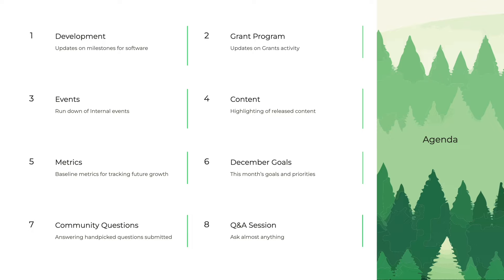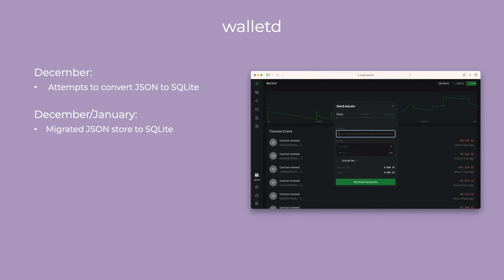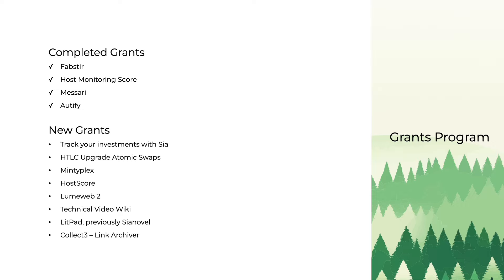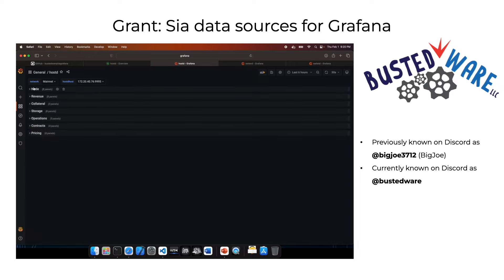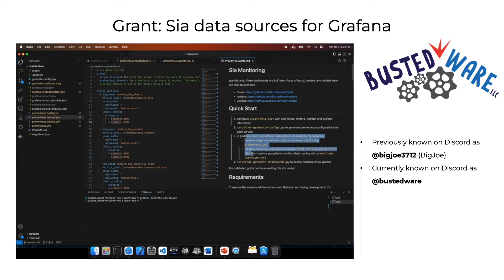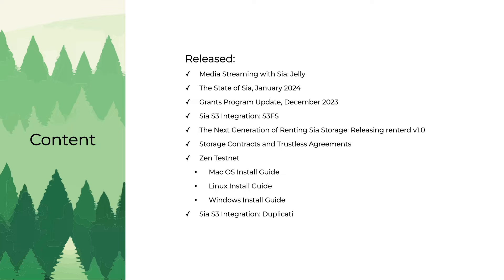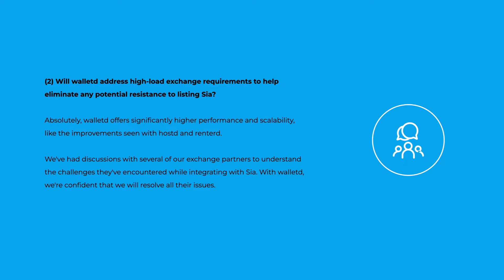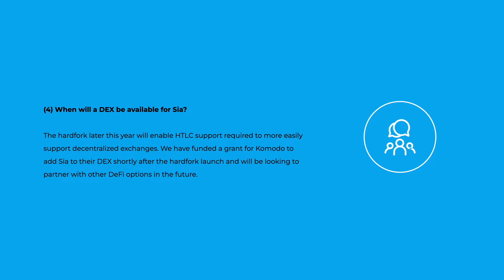Sia Community Call - Feb 2024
Join host Oliver and the rest of the Sia team for our community event, focusing on development and team updates for the Sia network and The Sia Foundation.